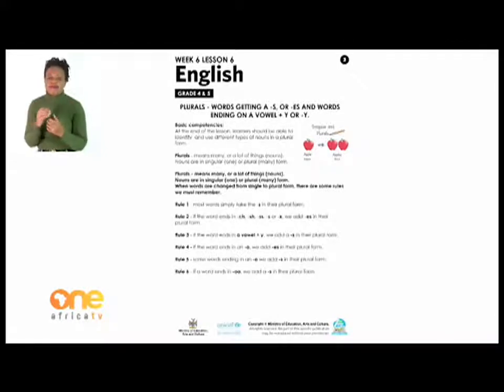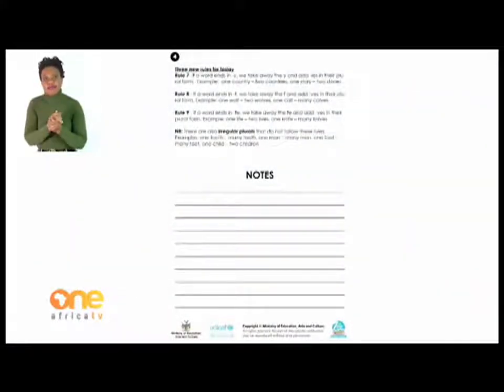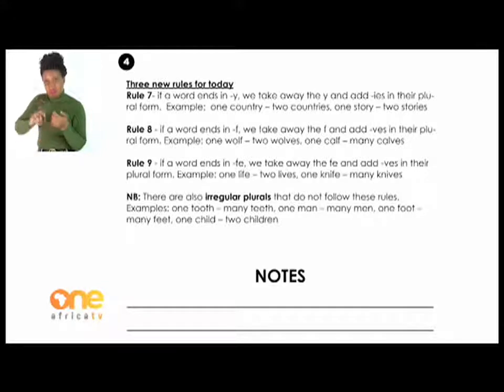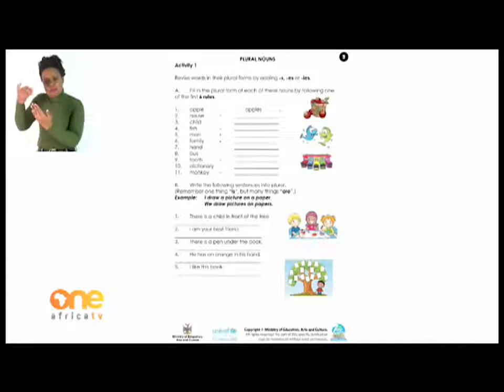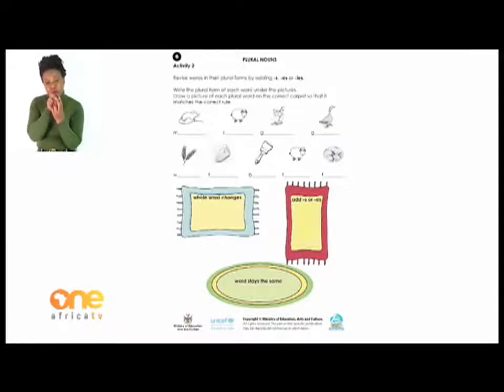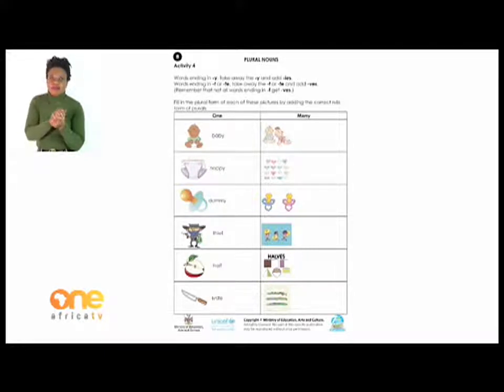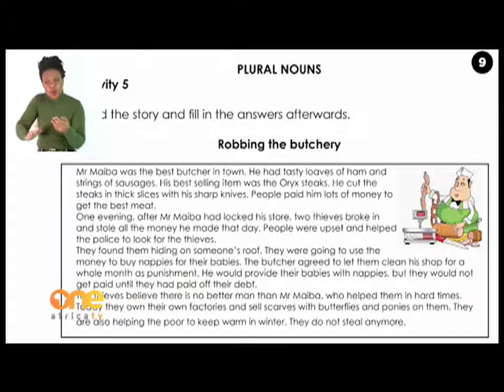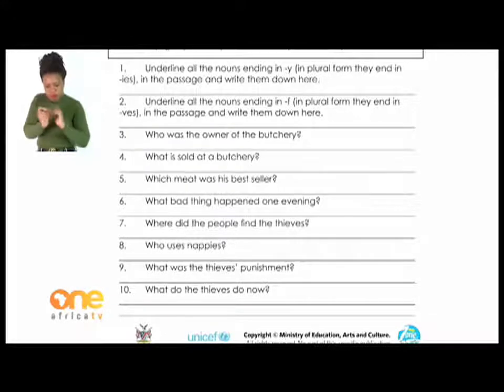LearnOnOne | Gr 4&5 | Maths (Multiplication & Division - Number Relationship/ Order Operations BODM